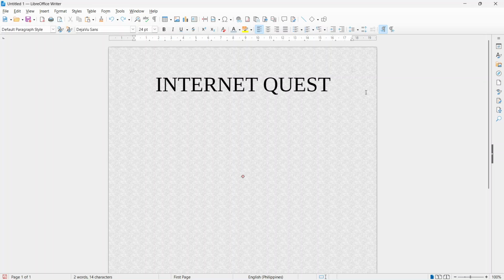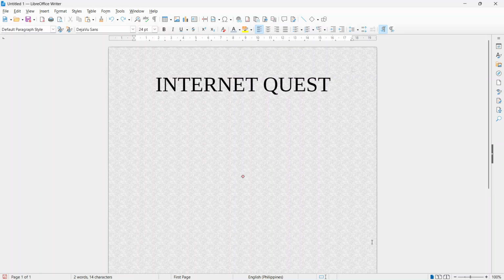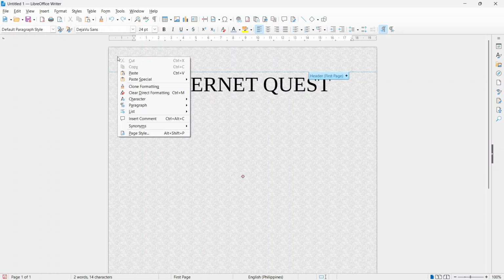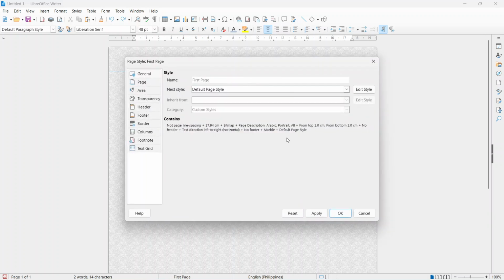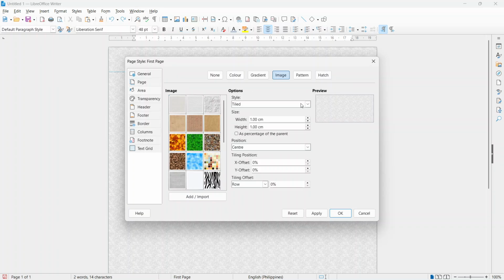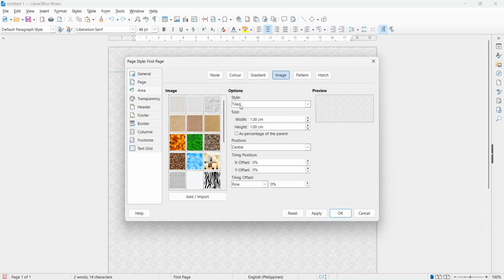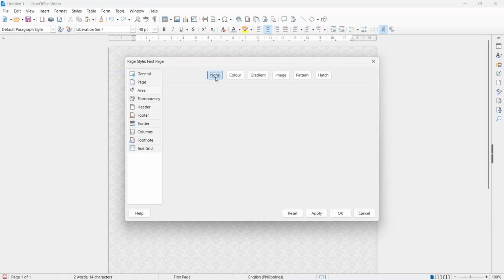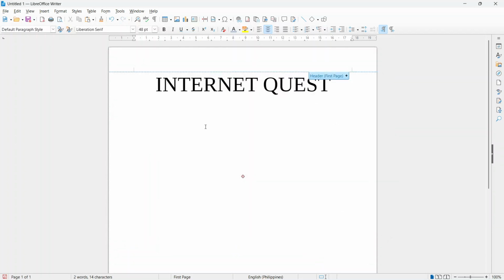How to Remove Background Image in LibreOffice Writer (2026) | Step-by-Step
Learn how to remove a background image in LibreOffice Writer quickly and without confusion. This tutorial walks you through exactly where the setting is hidden in the Format menu, why it sometimes feels buried, and how to fully clear any page background whether it was added as a color, image, or watermark. This is the updated method that works with current versions of LibreOffice Writer, so you won't run into outdated steps. Whether you inherited a document with a background or added one by mistake, this guide gets your page back to a clean, white default in just a few clicks. Follow along and get it done.